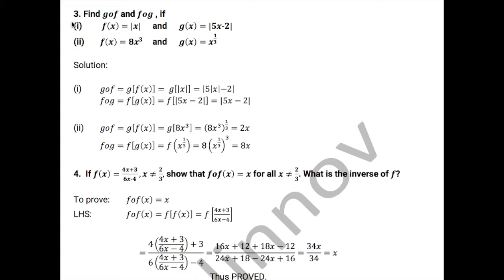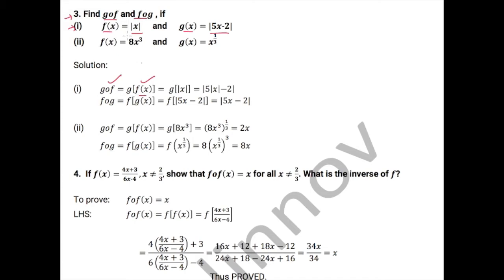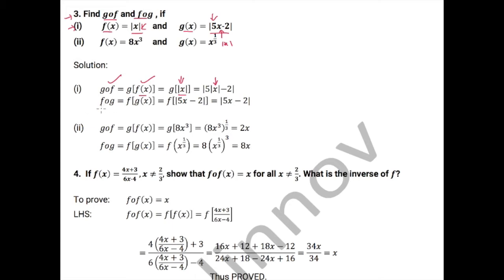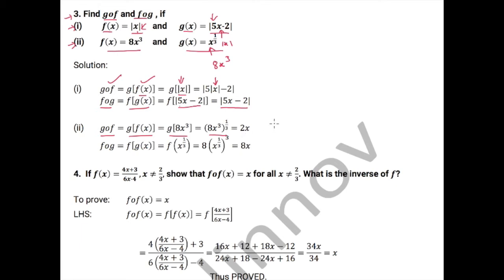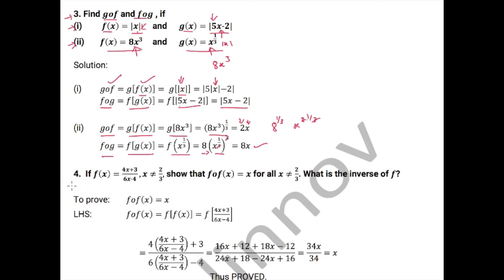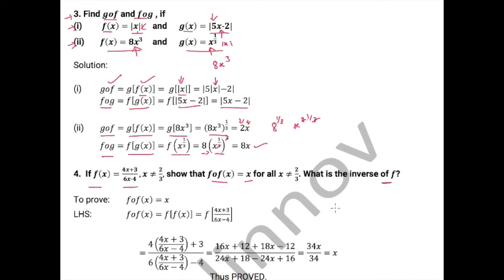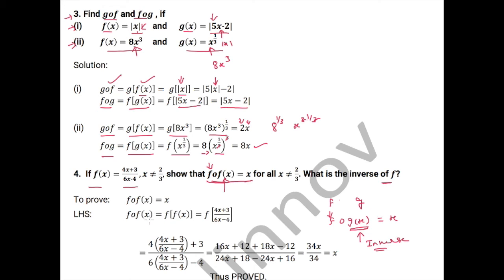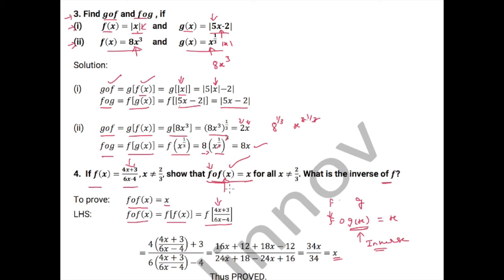Exercise 3 - Q3 and Q4 - Relations and Functions - CBSE Class 12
NCERT solutions for 3rd exercise in Relations and Functions , as per CBSE Class 12 Mathematics Syllabus